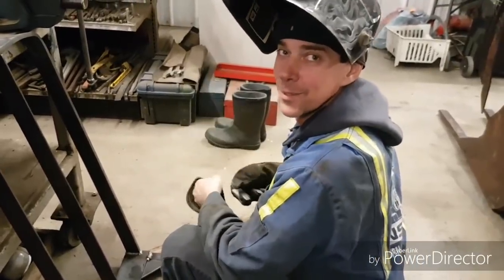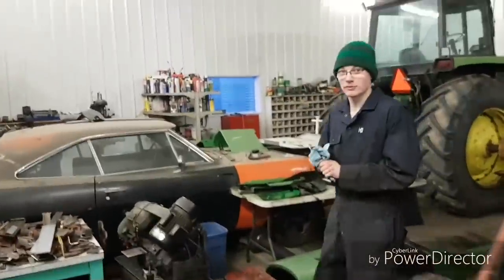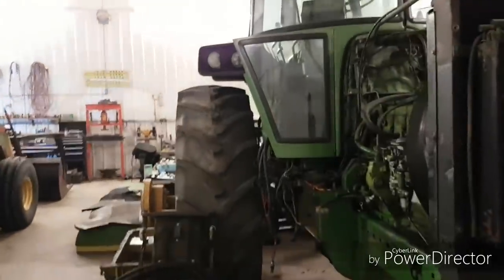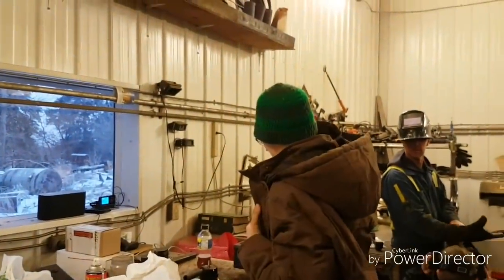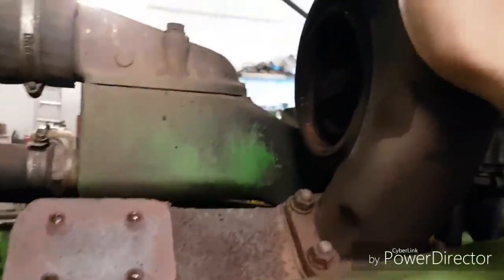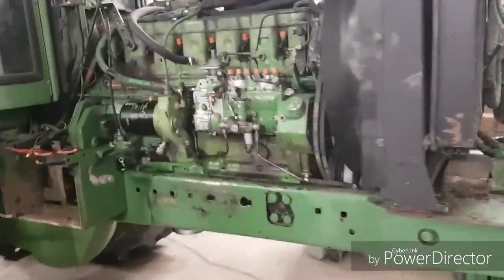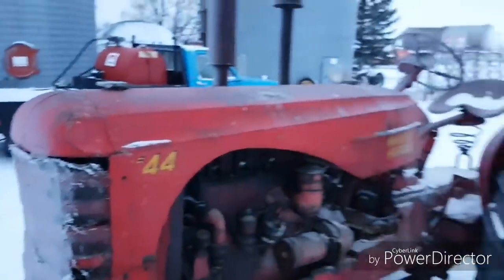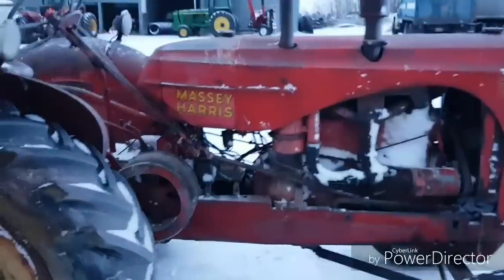4640 update and the new 44 massey!! 4640 restoration part 3!